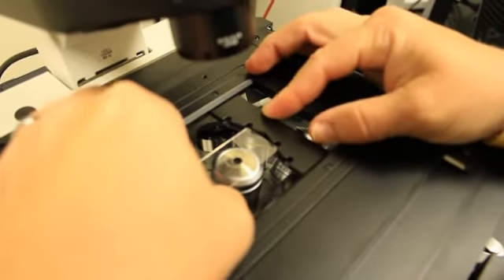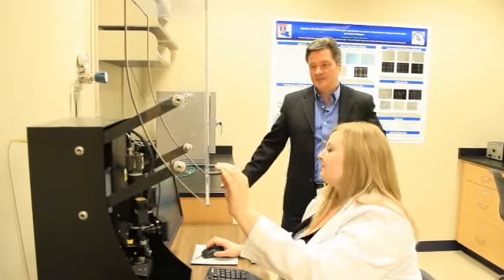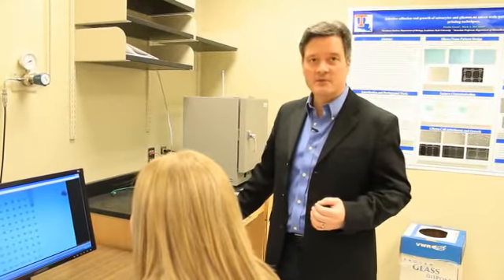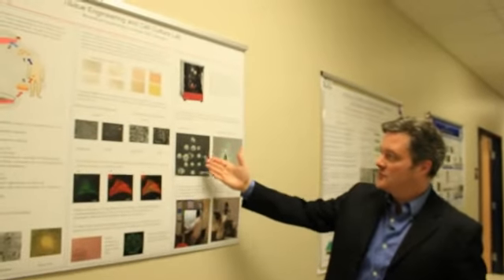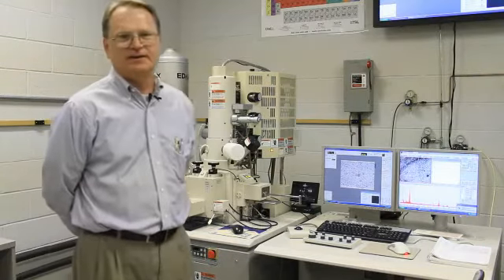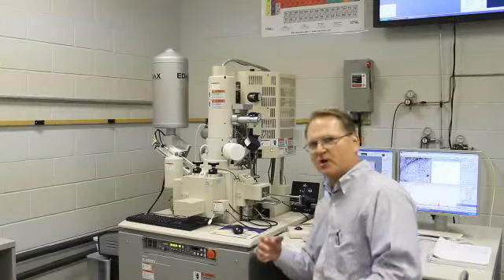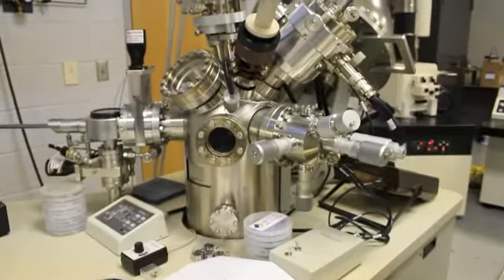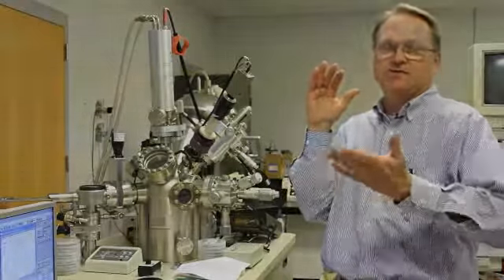Mark DeCoster Talks About Equipment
Mark DeCoster talks about the equipment he and his students use.